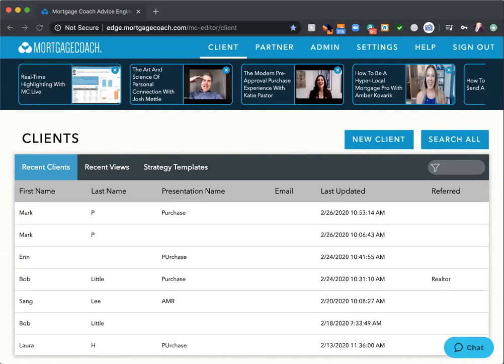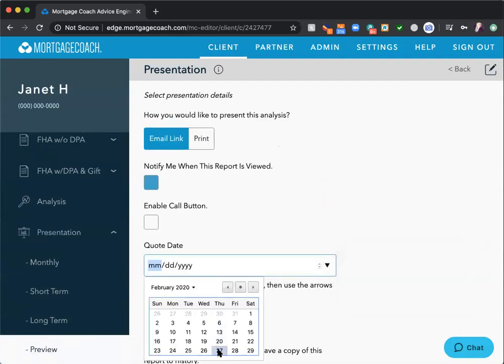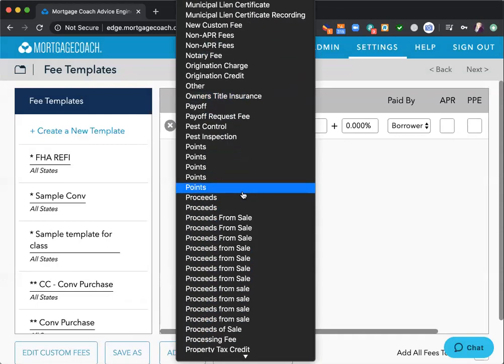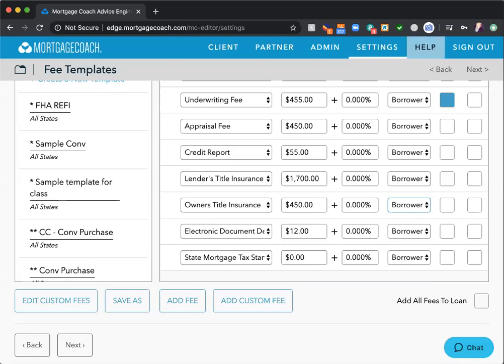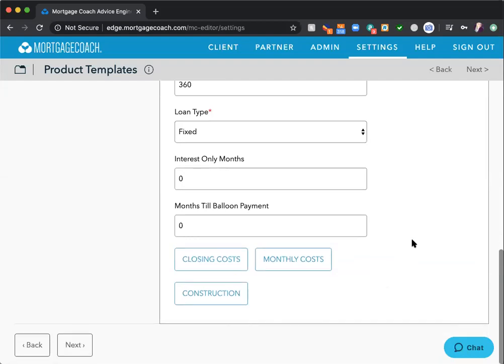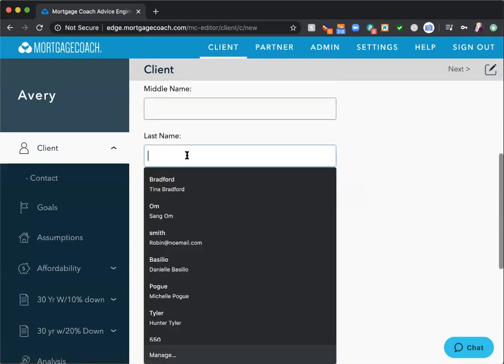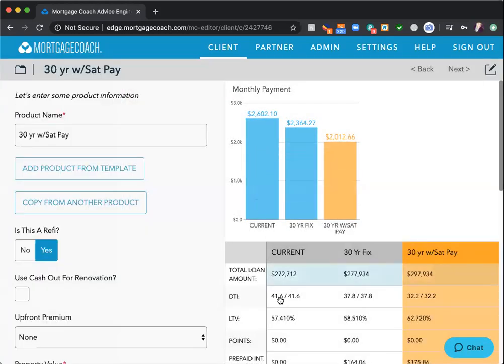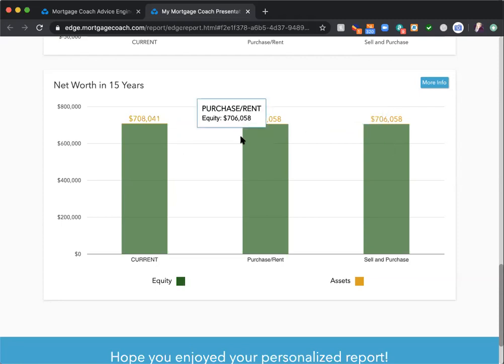Q & A 2/27/2020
Templates
Refinance
Rent and purchase vs sell and purchase